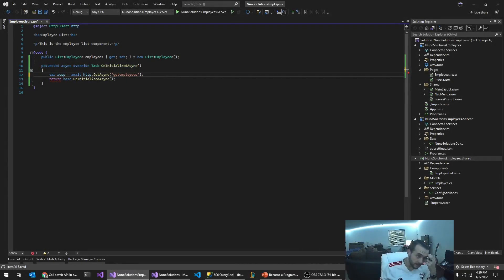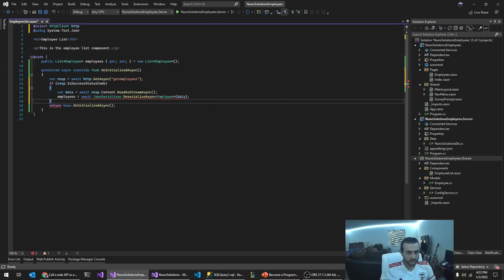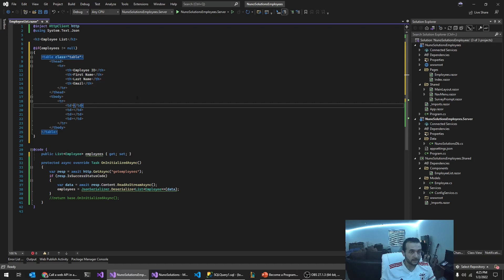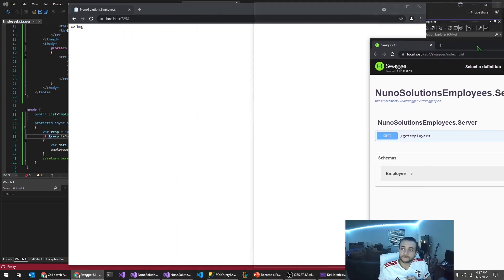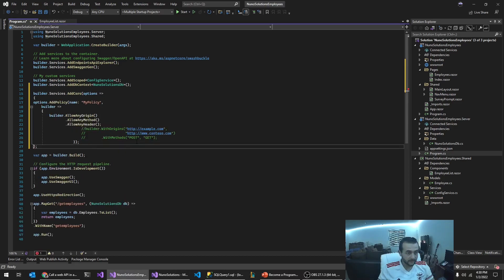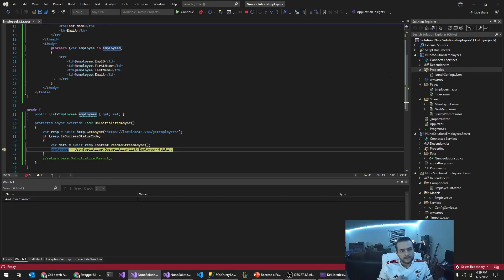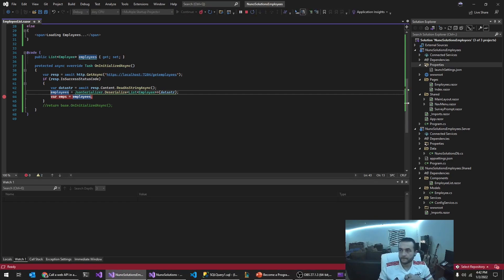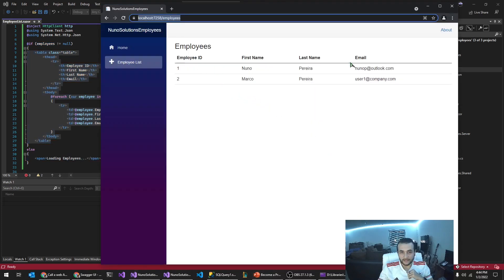Blazor WASM - Fetching Data & Displaying it (Episode 6)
In Episode 6, we fetch data from the Web API and display it on the Blazor web page.